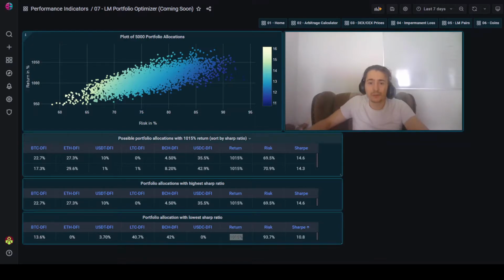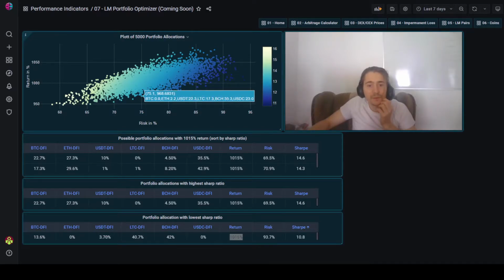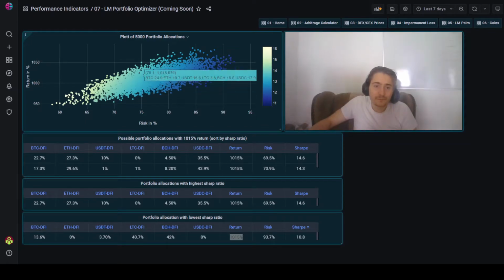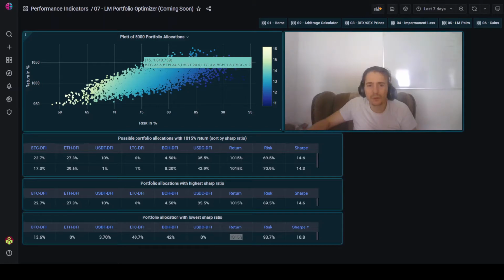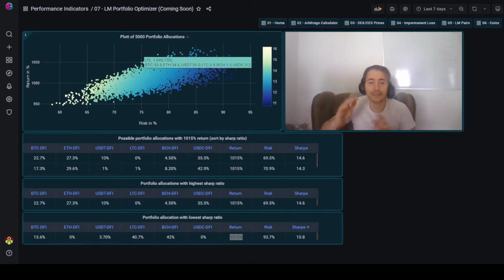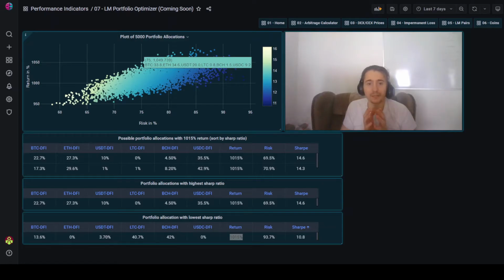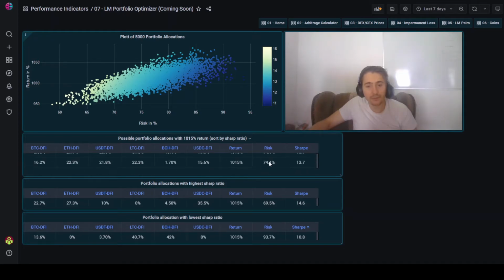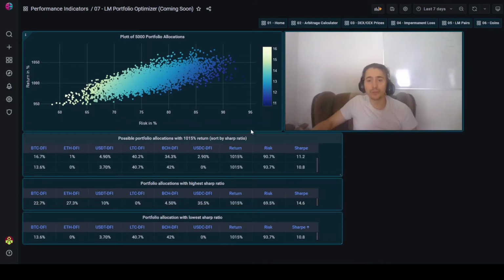Liquidity Mining Portfolio Optimizer